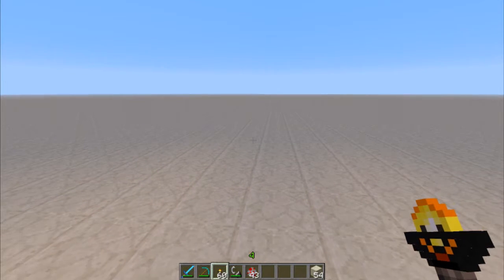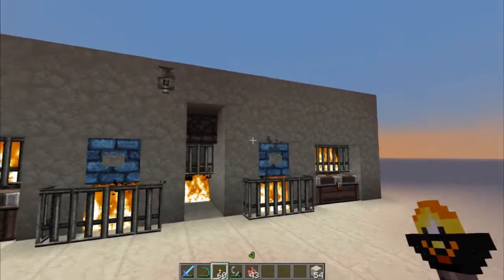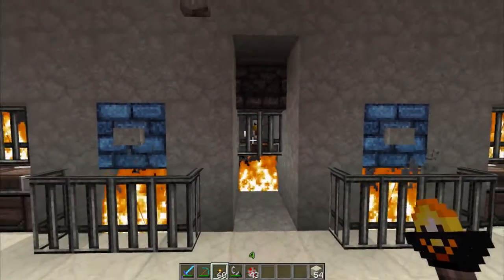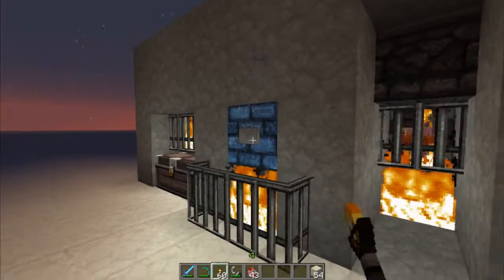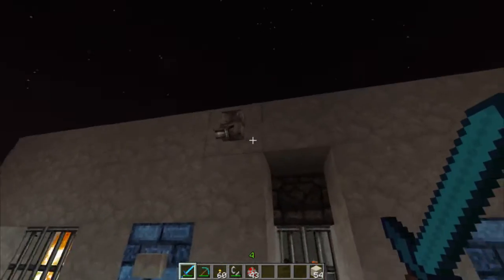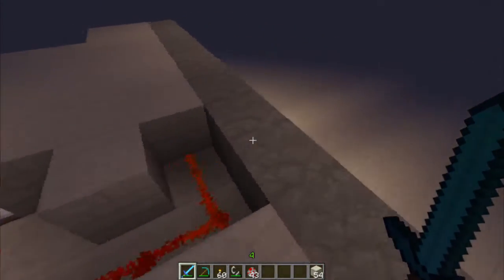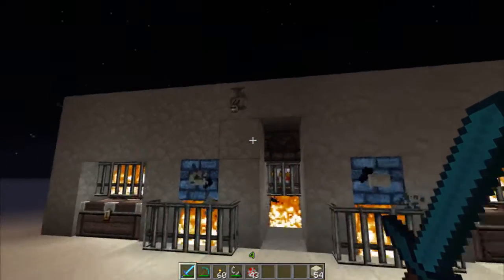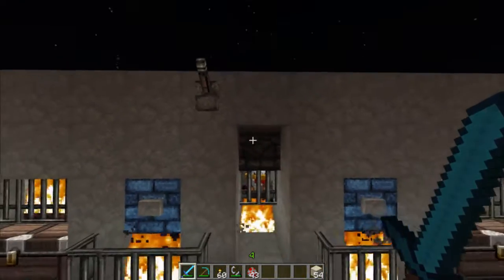The Egg Dispenser - A Sl1pg8r Challenge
Self imposed challenge to add an egg dispenser to the chicken cooker Sl1pg8r created in his let's play series.